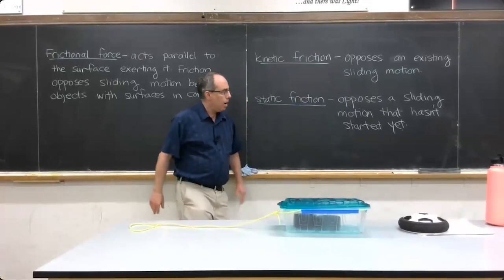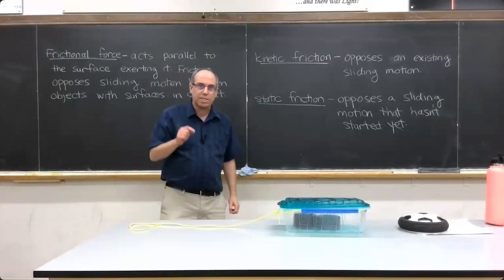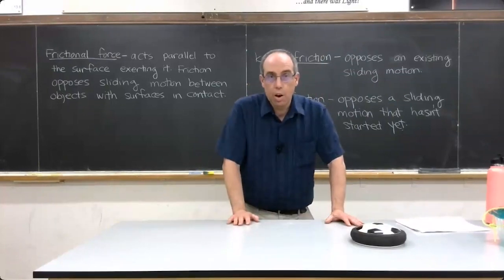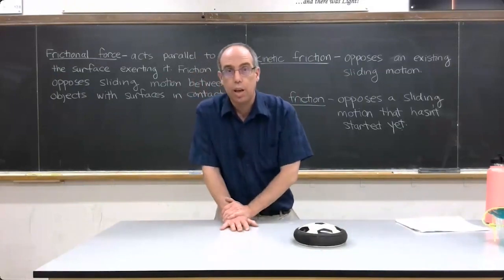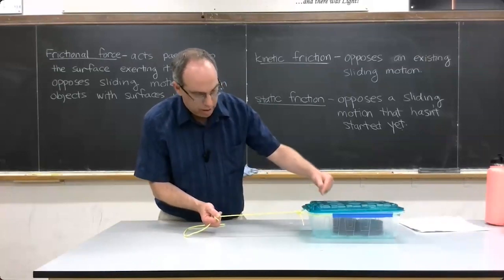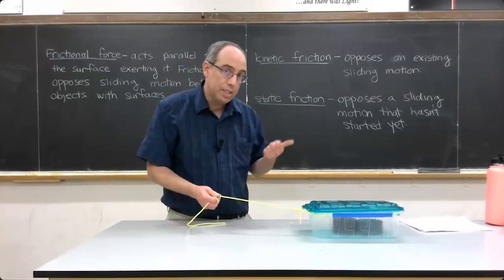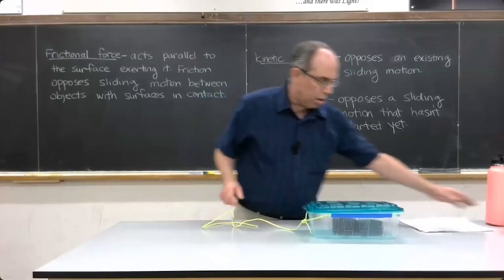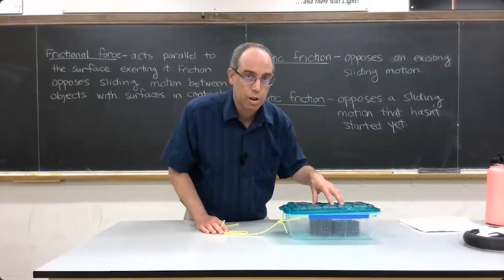Statics Part I: Video 14: Static vs Kinetic Friction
Introduction to the two "flavors" of friction: Static Friction and Kinetic Friction.